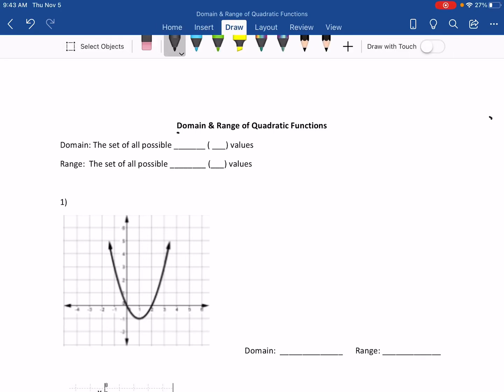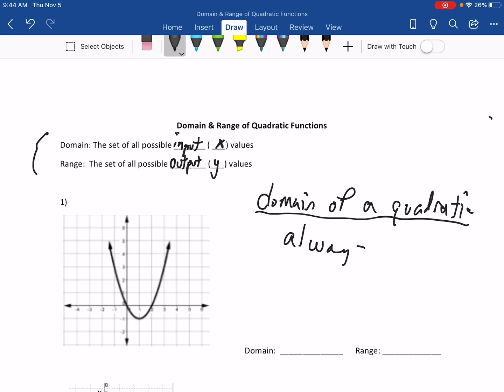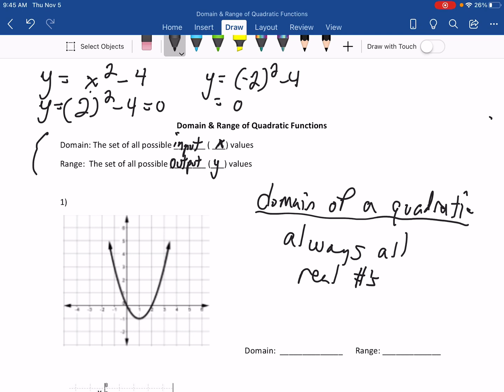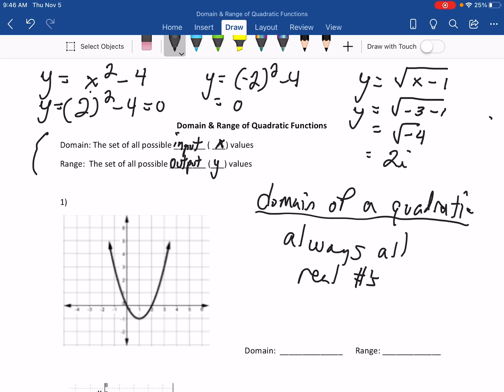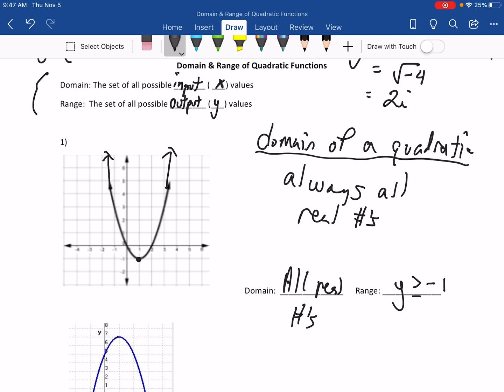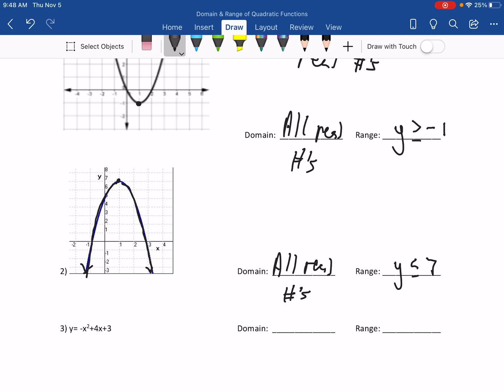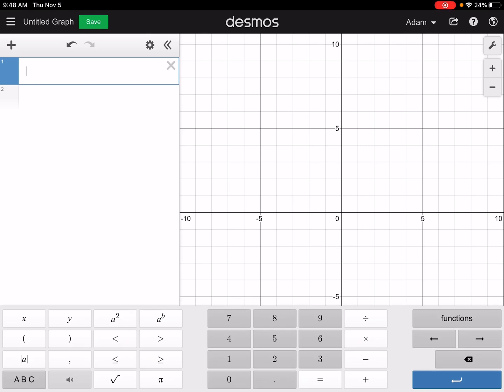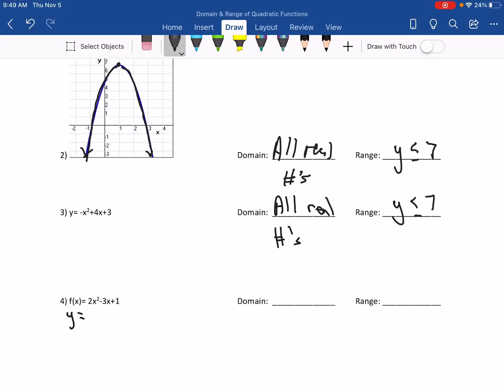November 5, 2020